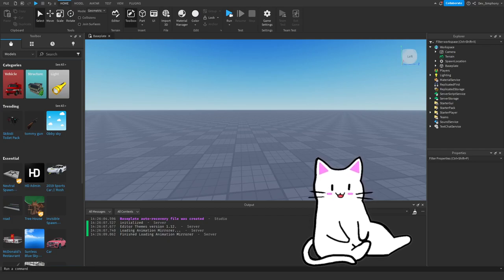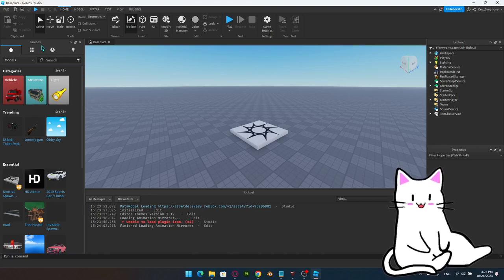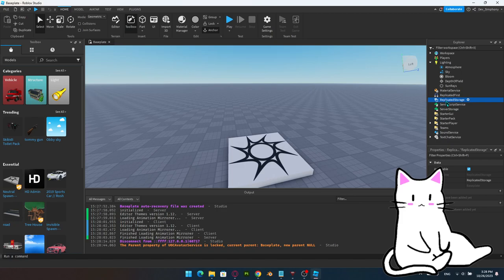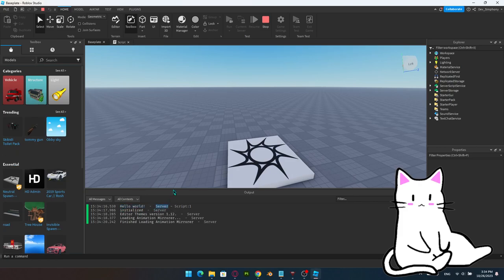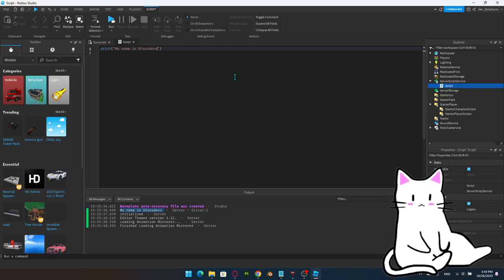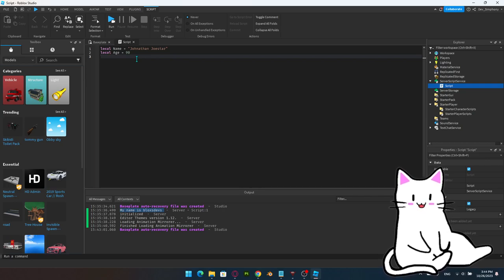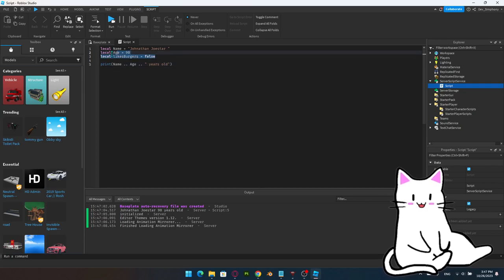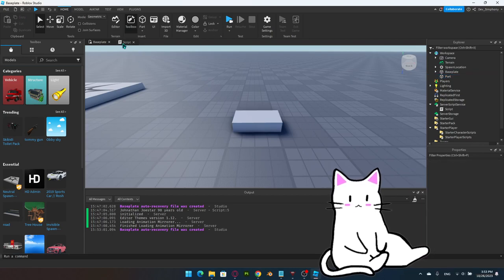LEARN ROBLOX STUDIO AS A TOTAL BEGINNER!! (Tutorial #1)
In this video you will learn about the following things :
- How to install Roblox Studio
- Roblox studio interface
- Print statements
- Variables
- Properties

This is the first of the many upcoming videos in this series where we'll be slowly diving into more advanced scripting and acquiring more knowledge until we eventually reach a good understanding of Roblox Studio and Lua.